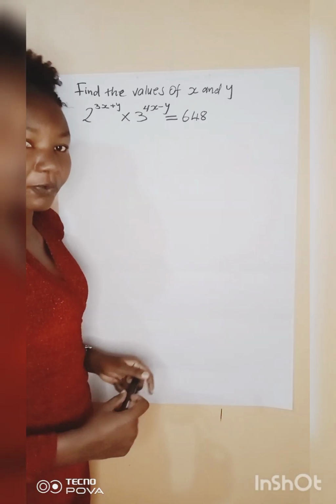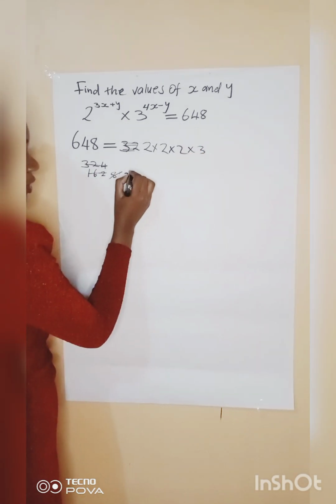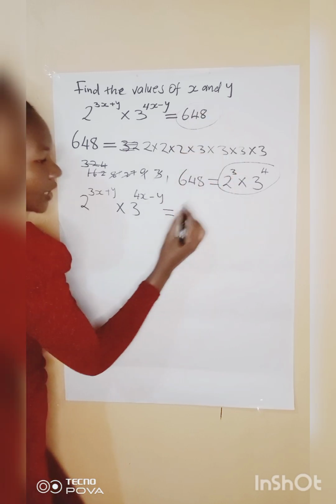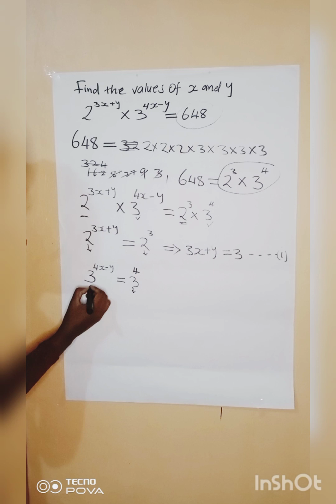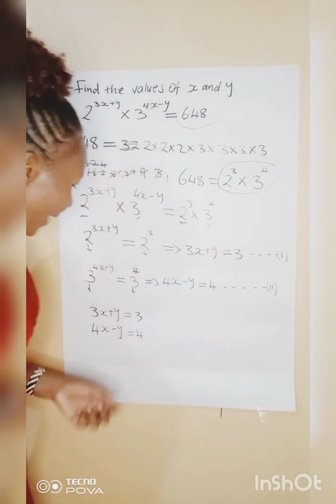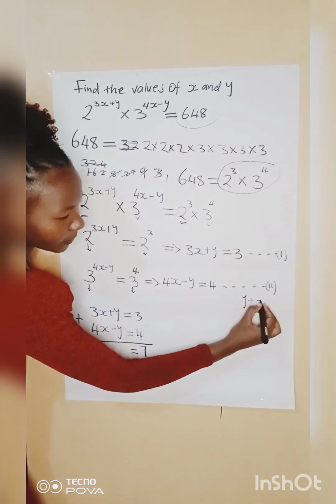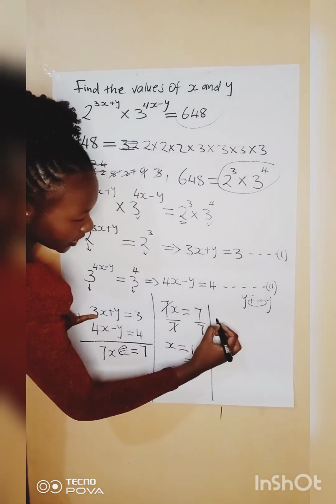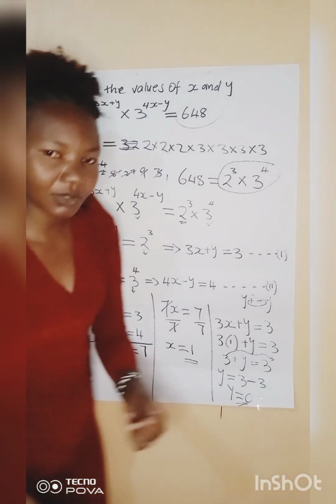INDICES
INDICES AND SIMULTANEOUS EQUATIONS